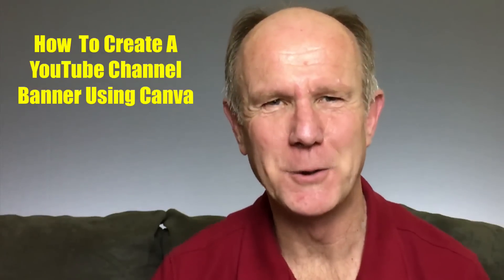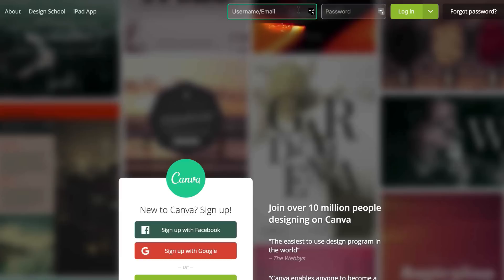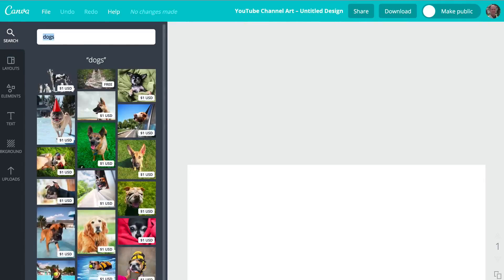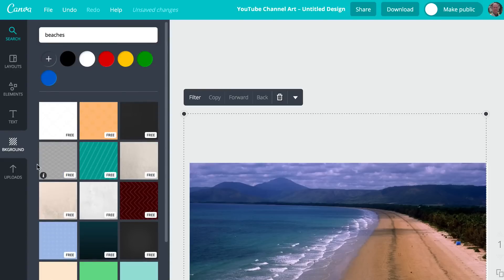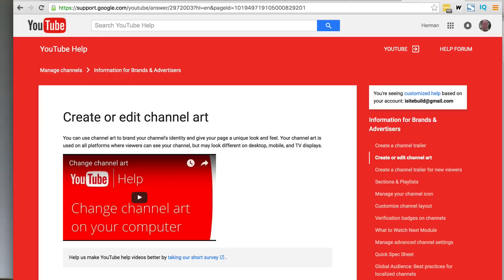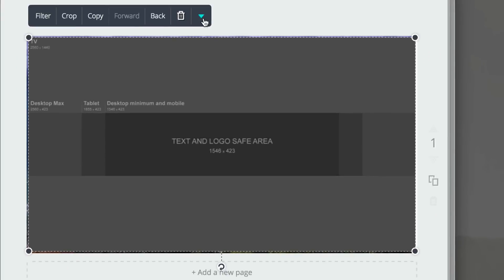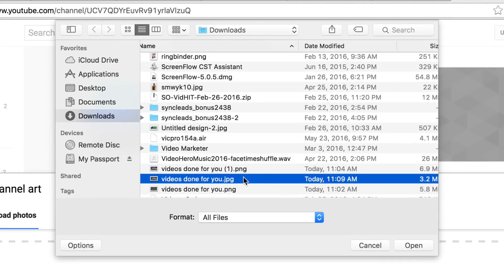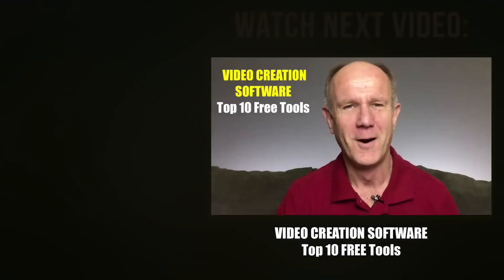How To Create A YouTube Channel Banner Using Canva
Create a beautifully designed YouTube Channel Banner using Canva...a free online banner maker.